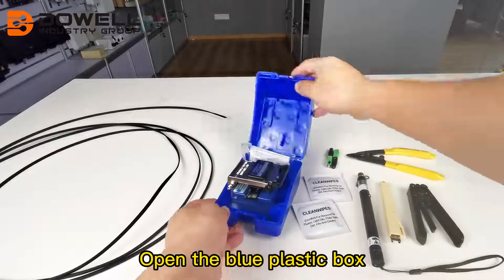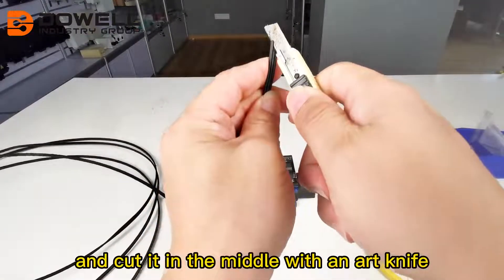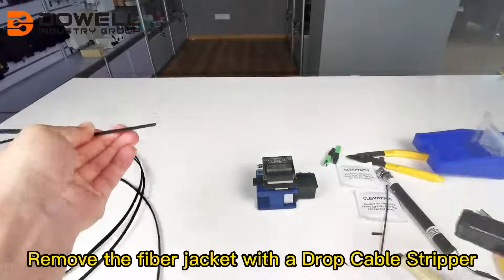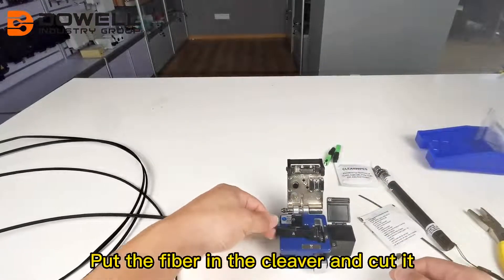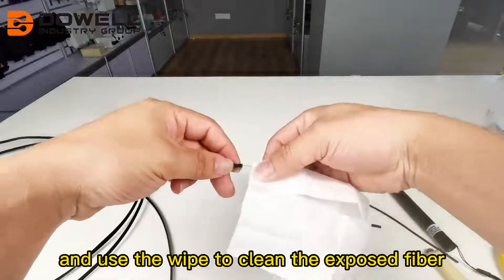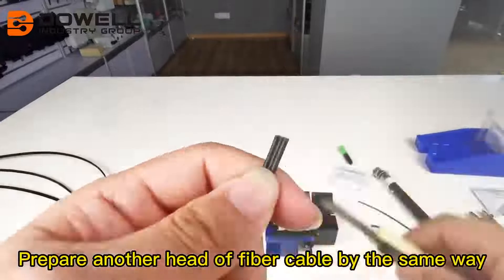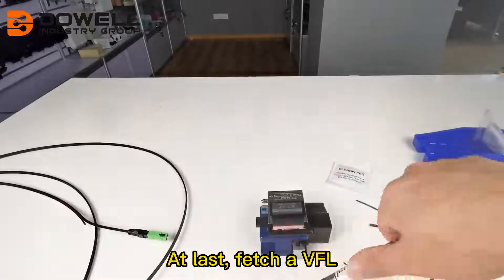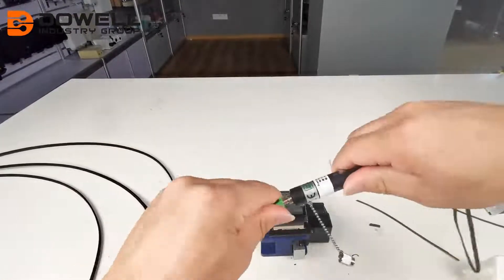FC-6S Optical Fiber Cleaver Cutting Tools China Dowell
FC-6S series are high precision cleaving tools with an automatic blade return system for quick and simple operation.
Optionally they can include a fiber offcut collector to enhance workplace safety and an auto rotating blade to remove the need to regularly stop work to adjust the tool.